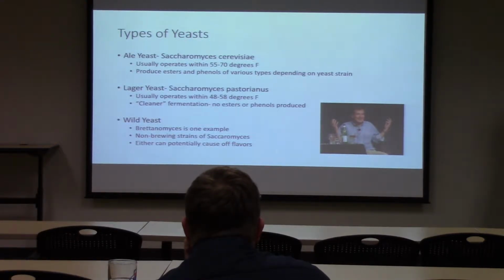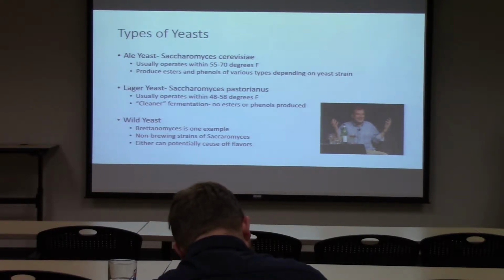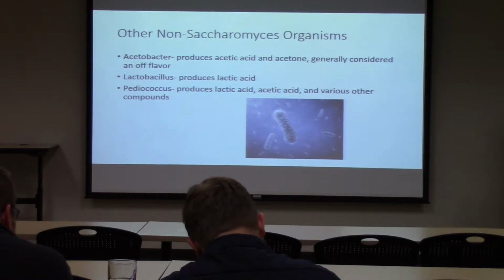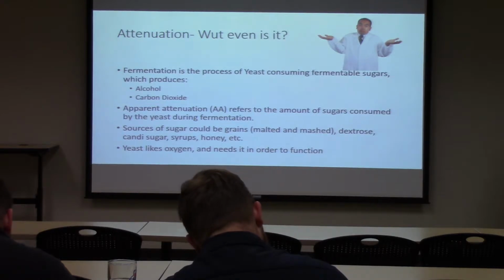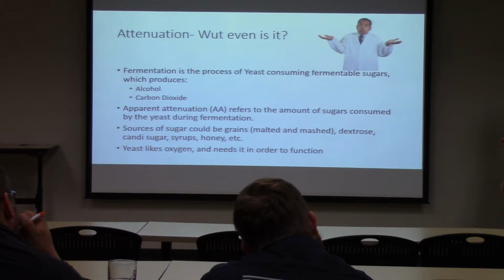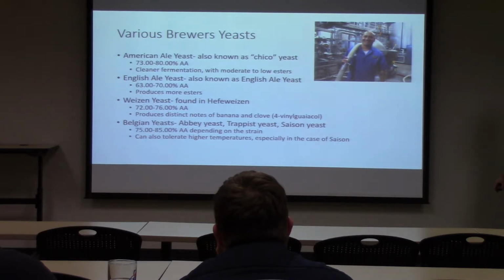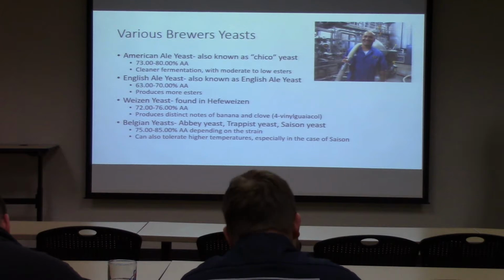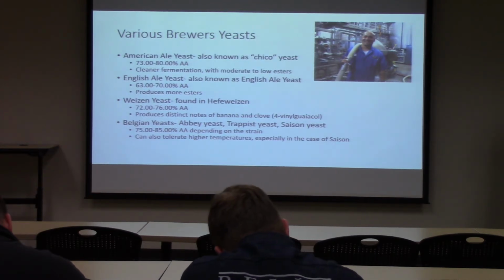Cicerone Training Week 14